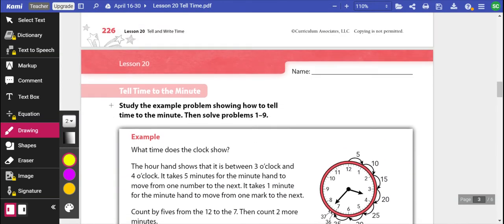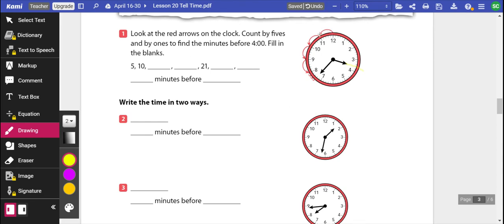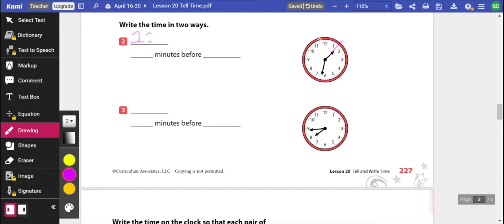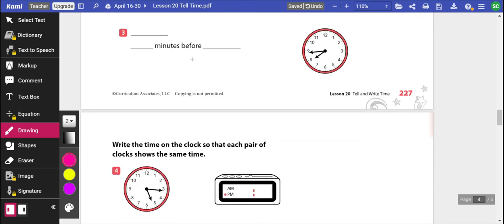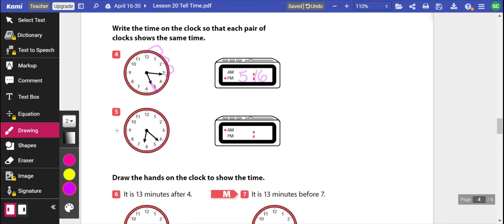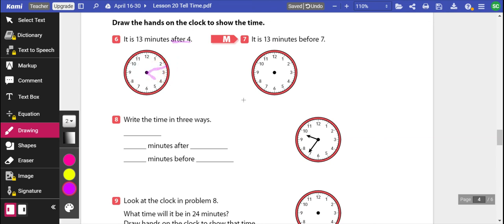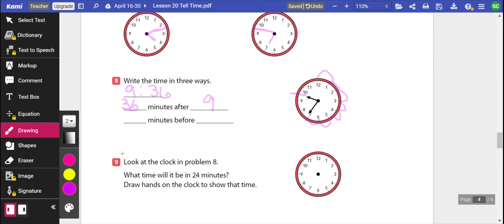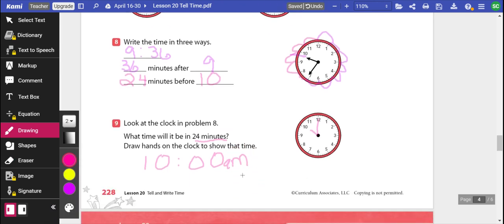GA Ready pg. 227 & 228 (Mrs. Clemons Explains)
Mrs. Clemons Explains GA Ready pgs. 227 & 288. Time to the nearest minute